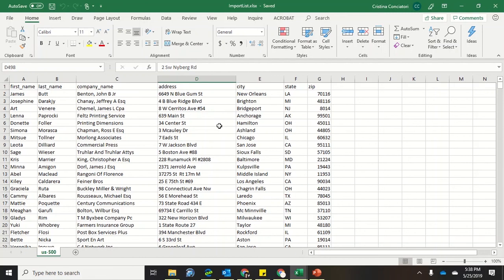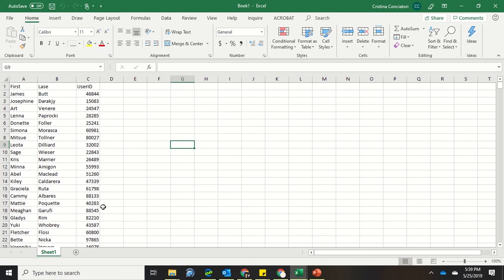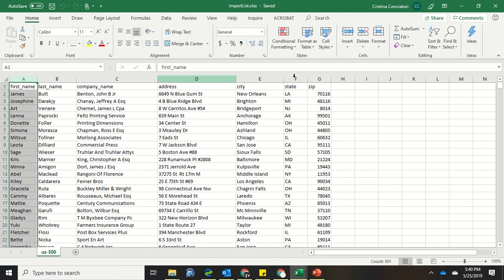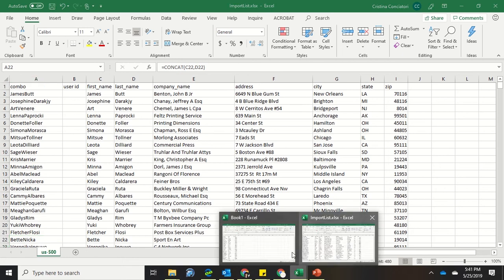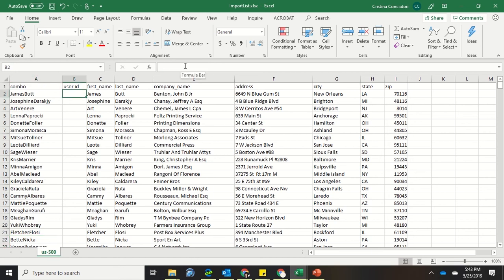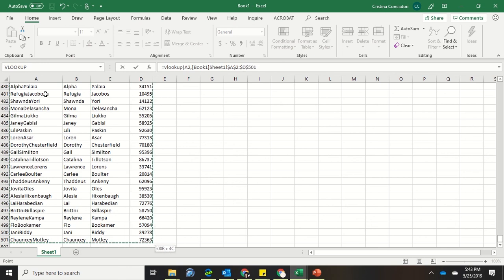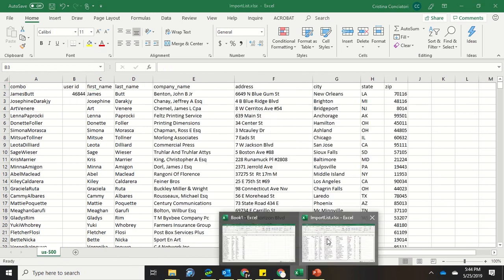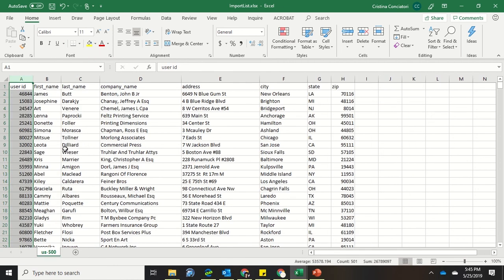How to use Vlookup in Excel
This video will walk you through what Vlookup is, why you'd want to use it and how to use it in Microsoft Excel.

check out my favorite sticker shop - Oh Hello Co. (you'll get $10 off your first purchase!)

Looking to have awesome nails like me?  You can get them @ stinabella.jamberry.com Want to try before you buy?  Request a free sample